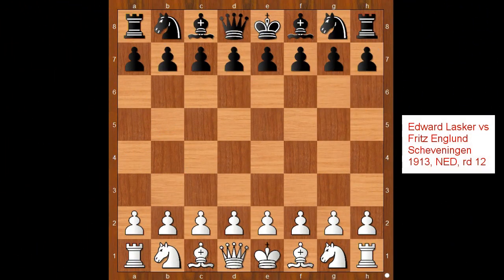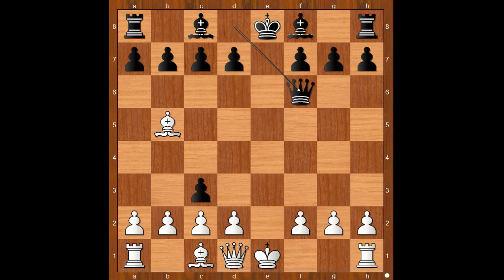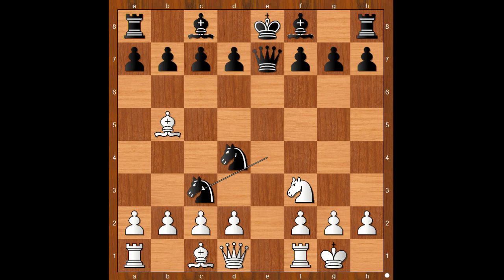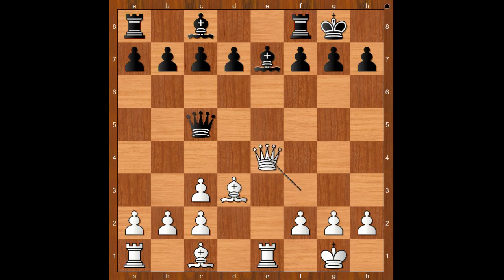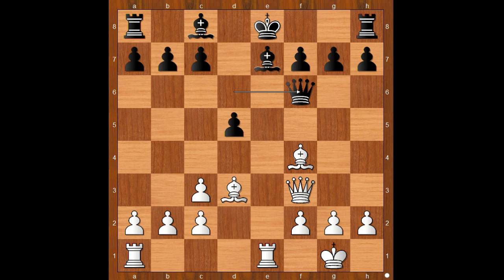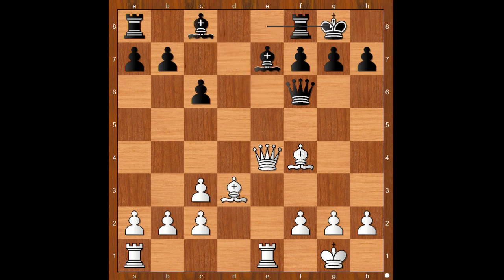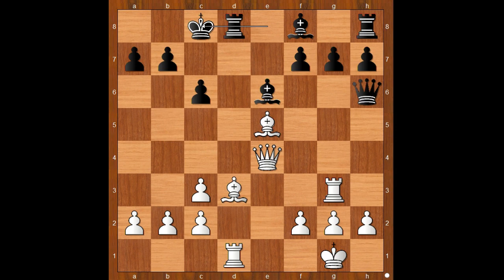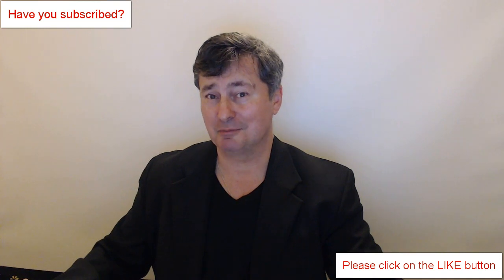Castling Into The Lion's Mouth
You have stumbled upon the greatest collection of free chess videos
One of the greatest checkmating patterns
Edward Lasker vs Fritz Englund
Scheveningen 1913, NED, rd 12
Four Knights Game: Spanish. Rubinstein Variation (C48)  ·  1-0